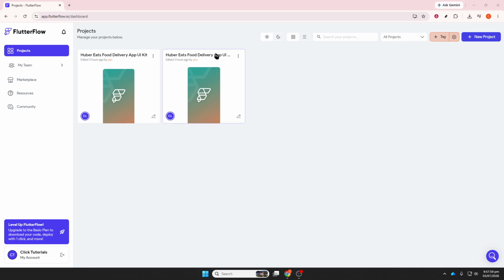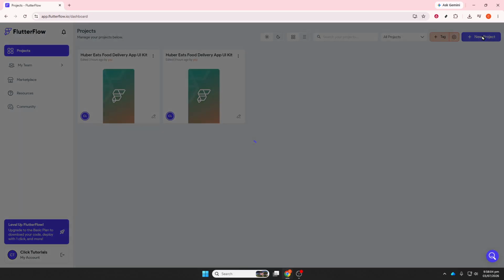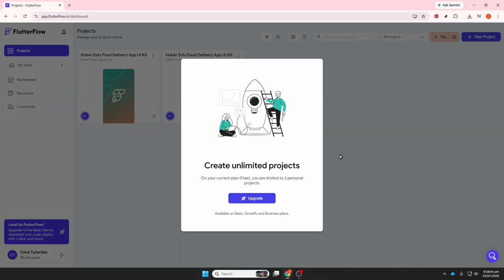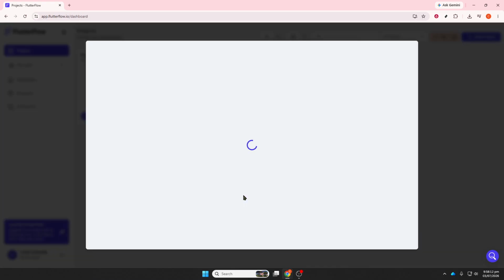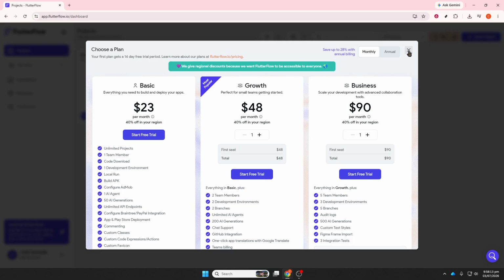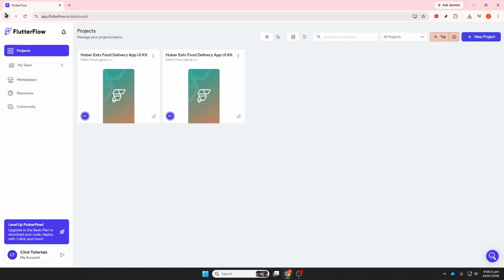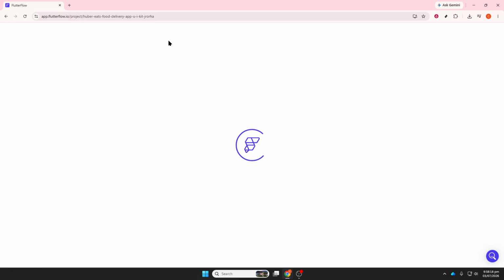How To Get A Flutterflow Shop 2026 Step by Step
Want to get a FlutterFlow Shop in 2026? In this step-by-step tutorial, I'll show you how to access, set up, and use the FlutterFlow Shop to find templates, UI kits, components, and other resources that can help you build apps faster and more efficiently.

Whether you're a beginner or an experienced FlutterFlow developer, the FlutterFlow Shop offers ready-made assets that can save you time and help you create professional-looking mobile and web applications.

In this video, you'll learn:

✔️ How to access the FlutterFlow Shop in 2026
✔️ How to browse templates and app resources
✔️ How to get FlutterFlow Shop items
✔️ How to import templates into your FlutterFlow project
✔️ Tips for choosing the best templates for your app

This tutorial is perfect for anyone looking to speed up app development using FlutterFlow's marketplace resources and pre-built designs.

If you found this video helpful, don't forget to Like, Subscribe, and turn on the notification bell for more FlutterFlow tutorials, no-code app development guides, UI/UX design tips, and AI-powered app-building content.